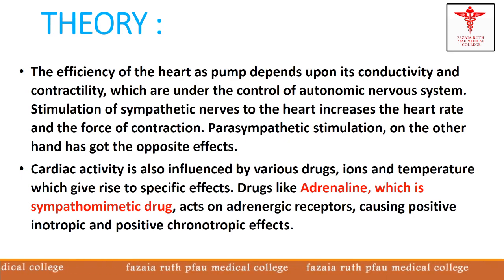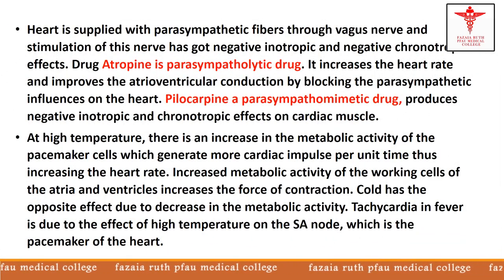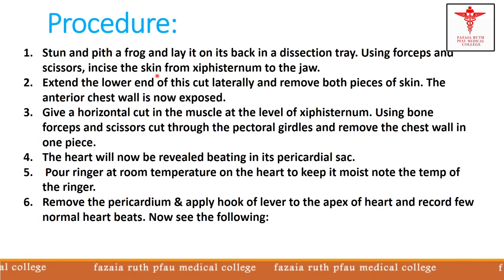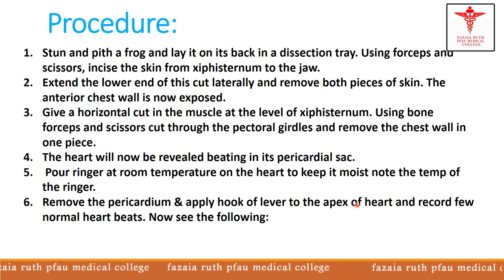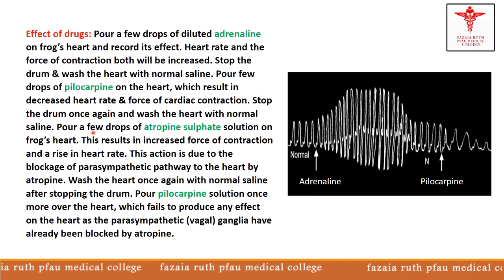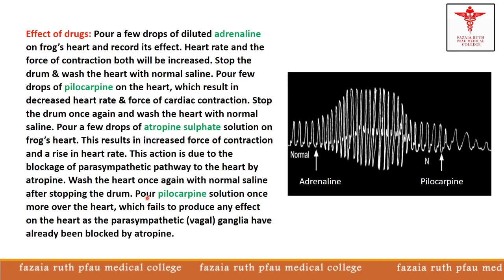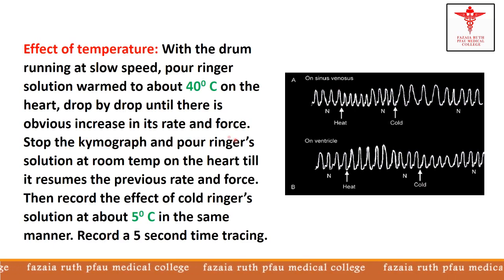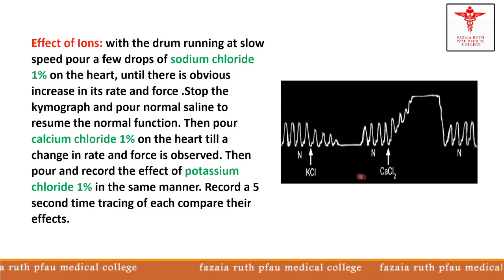Effects of Drugs, Ions and Temperature on Frog Heart (Practical) by Dr Saadia